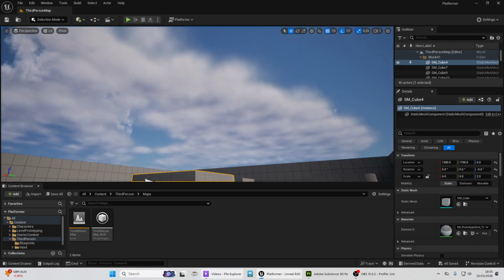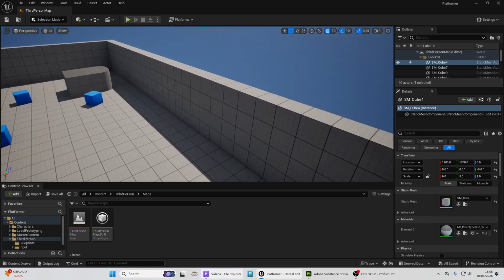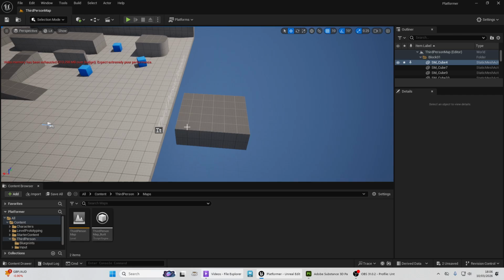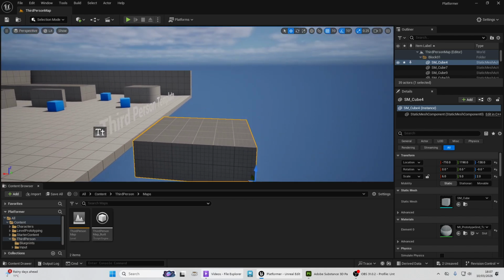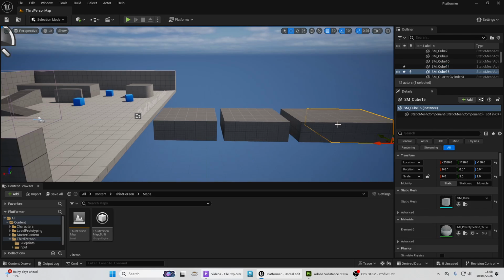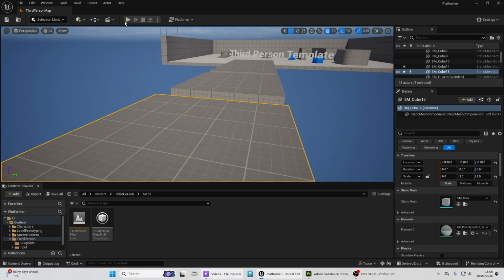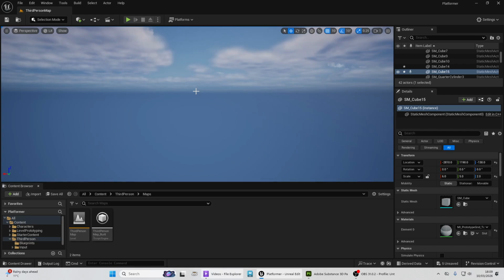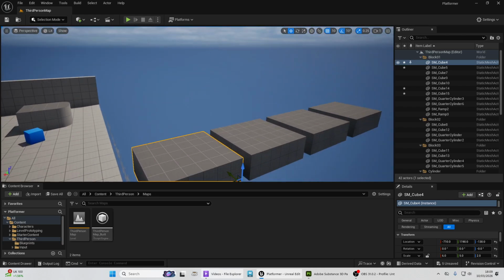Undo, Redo, Cloning, F to Focus - Getting Started with Unreal Engine 5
In this video we cover some essential shortcuts that will make working in Unreal much faster.

You’ll learn how to undo and redo actions, duplicate objects, and use F to quickly focus the camera on the object you’re working with.